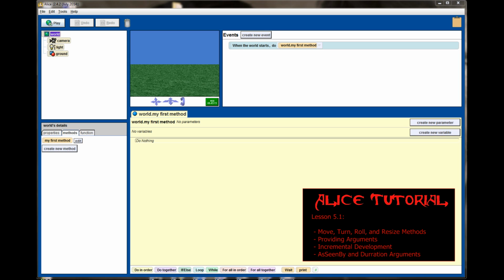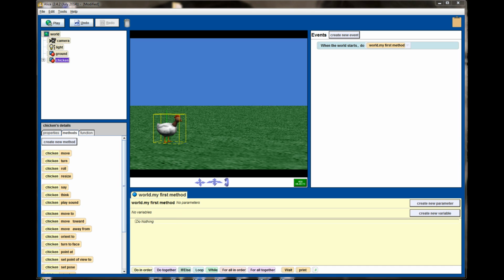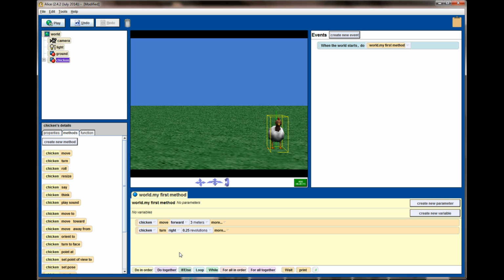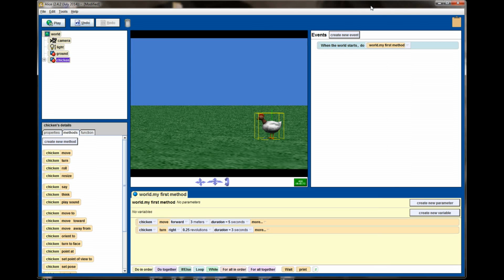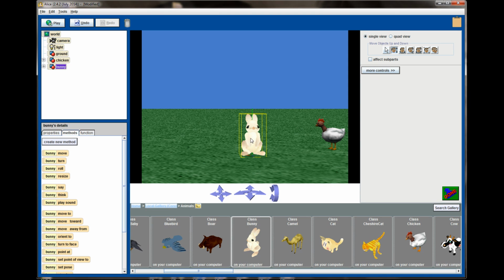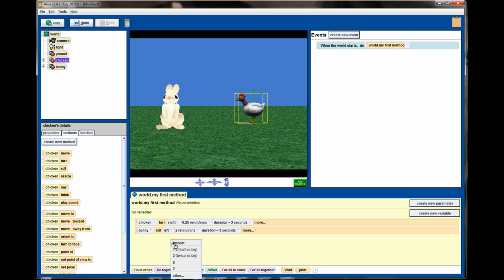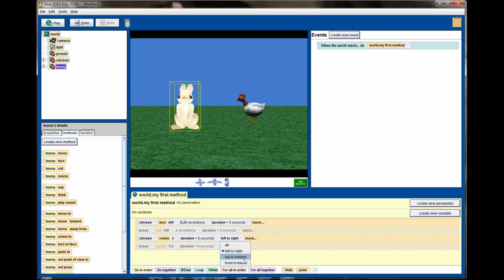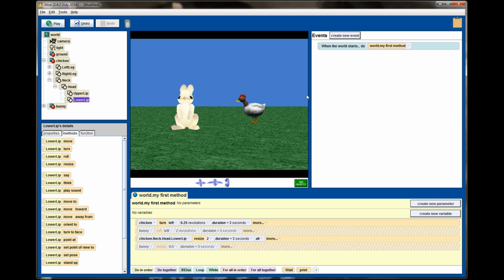Alice Tutorial 2.4 Lesson 5.1 - Basic Animation (Move, Turn, Roll, Resize)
1:27 Skip the Introduction to Lesson 5.1
5:15 Skip to the application of the Turn Method.
9:51 Skip to application of the AsSeenBy Argument.
12:09 Skip to the application of the Roll Method.
14:25 Skip to the application of the Resize Method.

Lesson 5.1 introduces the basics of animation by applying the move, turn, roll, and resize methods to an animation and describing some of the more common arguments for those methods. While there is a lot more to animation that will be discussed in the future, this is a good starting place for moving objects across the screen.